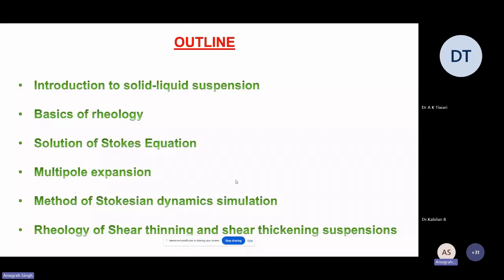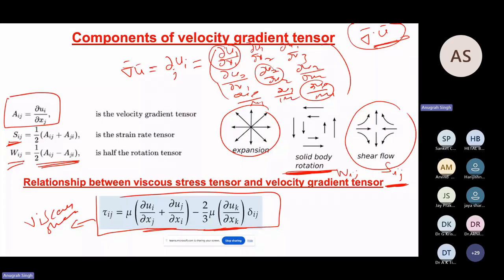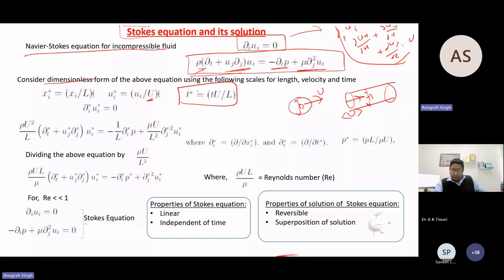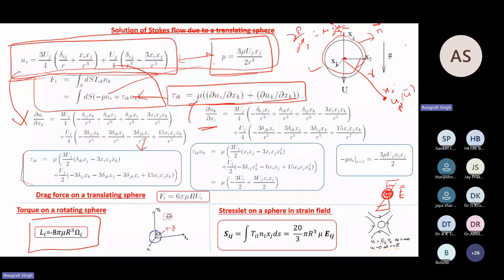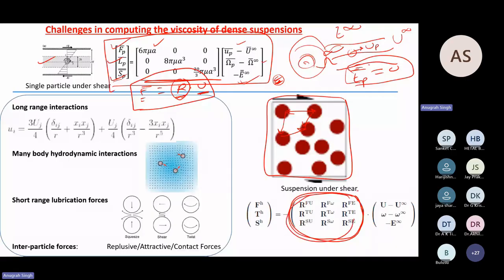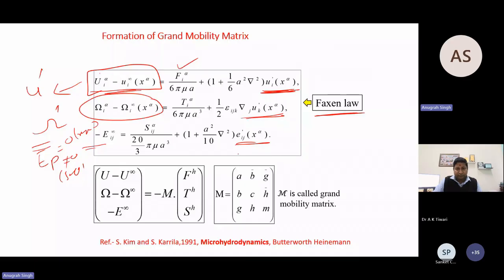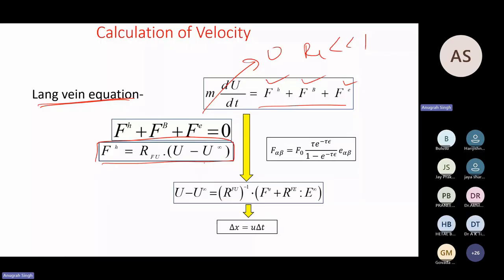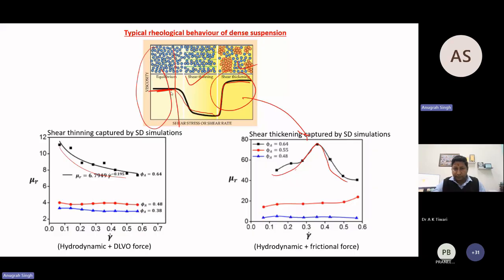Computational Rheology of Dense Suspensions by Prof Anugrah Singh, IIT Guwahati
Department of Chemical Engineering, Dr. B. R. Ambedkar National Institute of Technology, Jalandhar, is organizing a One-Week Online Short Term Course (STC) on “Mathematical Modeling of Complex Fluids & Flows”, scheduled from 20th to 24th December 2025.
Mode: Online
Lecture Title: Computational Rheology of Dense Suspensions
Expert Speaker:  Professor Anugrah Singh, Department of Chemical Engineering, Indian Institute of Technology Guwahati